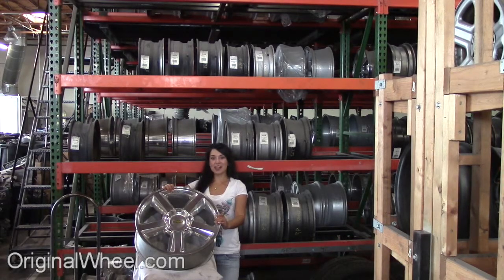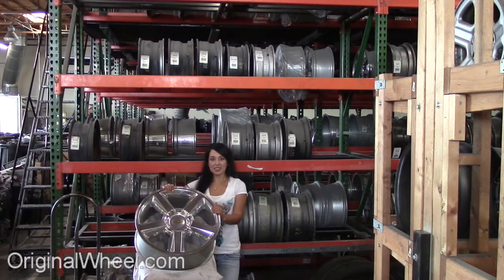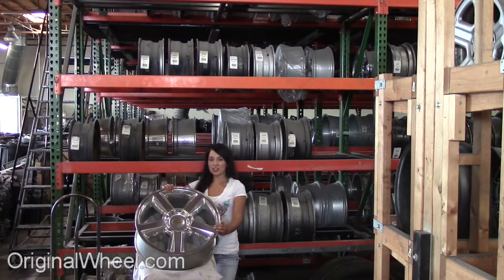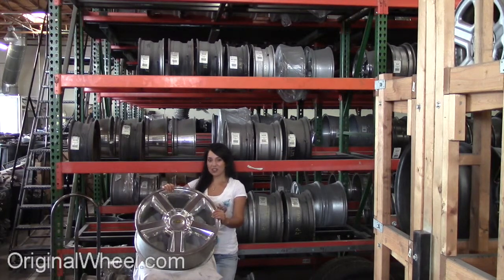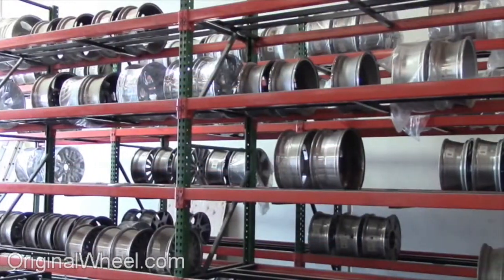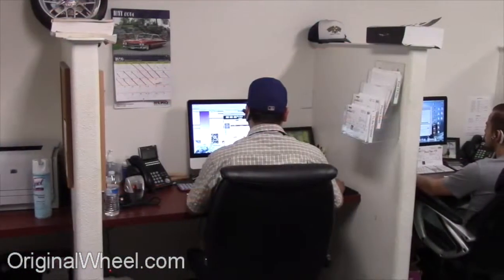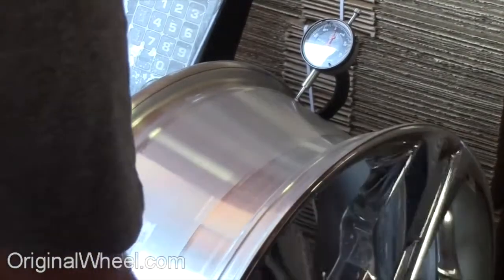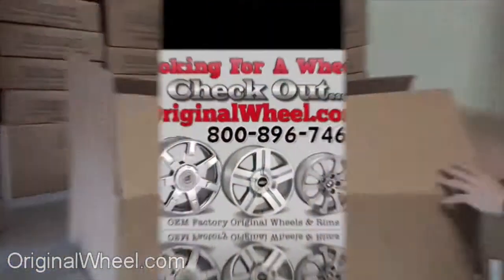Factory Original Chevrolet Truck Rims & OEM Chevy Truck Wheels – OriginalWheel.com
At OriginalWheel.com we have a large selection of used Factory Original Chevrolet Truck Rims! All of our OEM Chevy Truck Wheels are guaranteed! Our entire stock of Chevy Truck Rims are cleaned and inspected thoroughly before they leave our facility to ensure you receive only the highest quality Chevy Truck Wheel at a fraction of the price of dealerships.

If you're ready to place an order visit us For any questions or for assistance locating used original Chevy Truck Wheels call us toll free at 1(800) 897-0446.